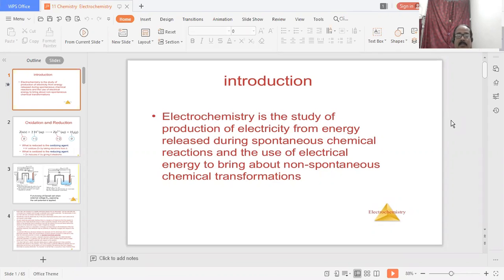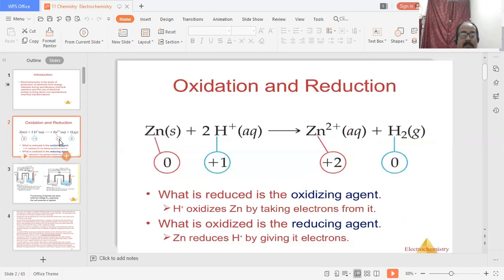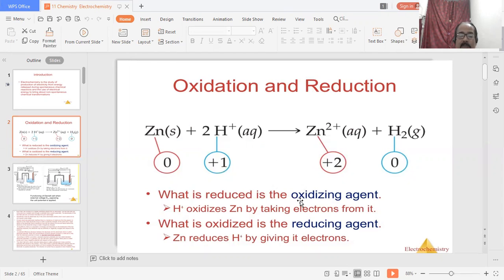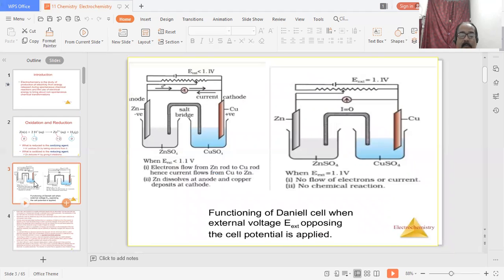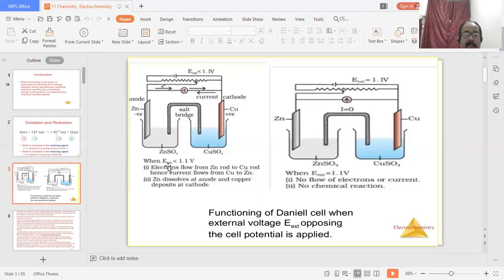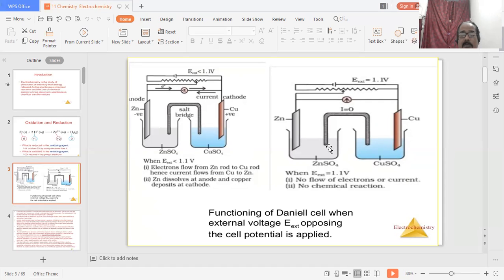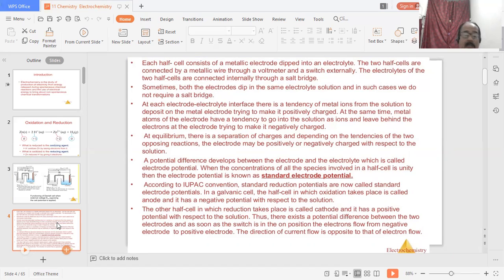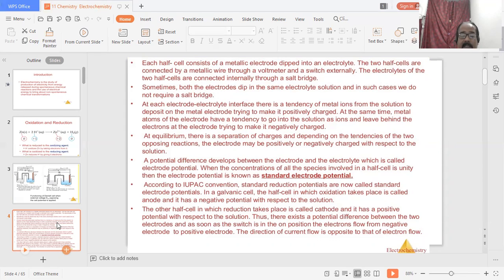Electrochemistry part-01 // Class-12th